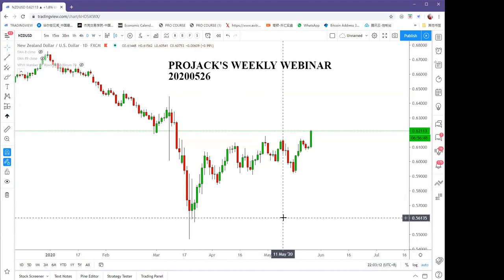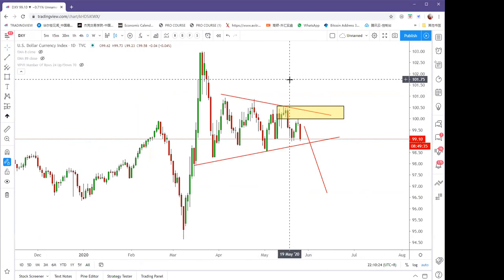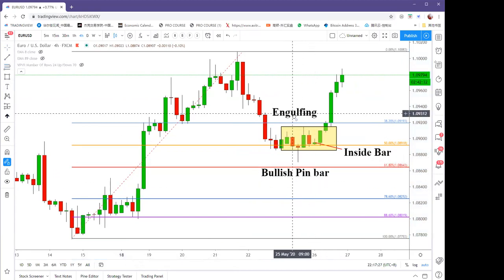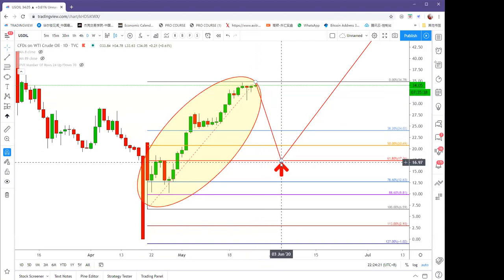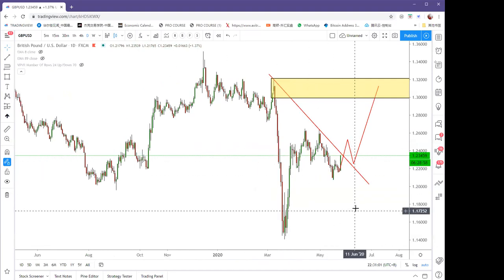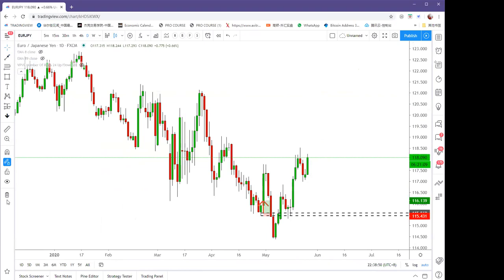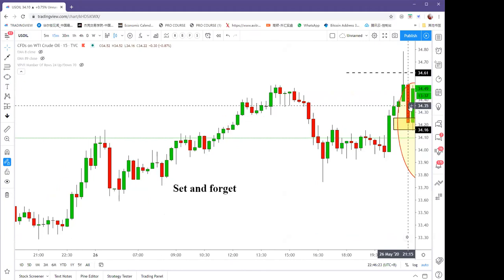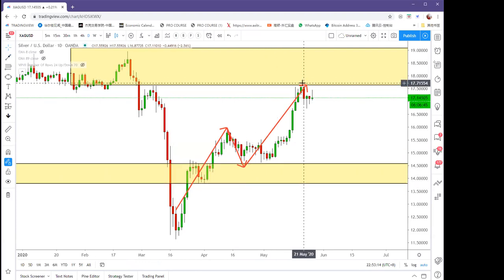Projack's Weekly Forex and Future Webinar 20200526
Nice Trade of EURUSD, NZDUSD, USOIL,
Explain a very important Trading Logic
Learn Jack's Pro-Trader Course now: